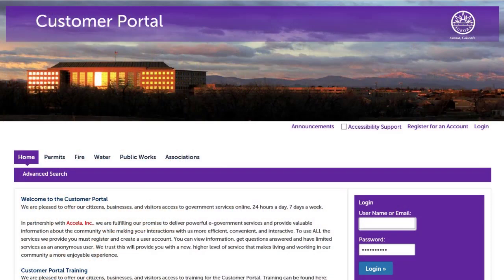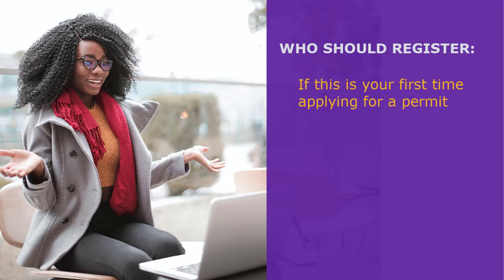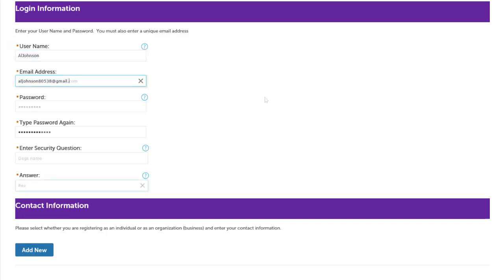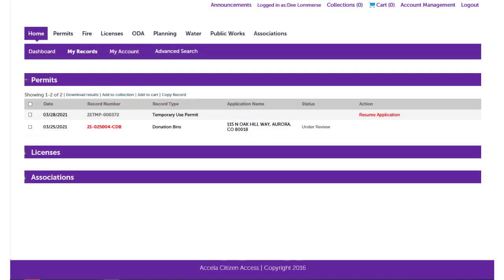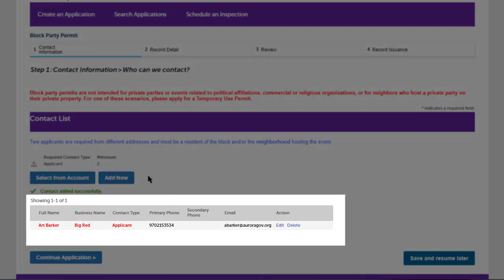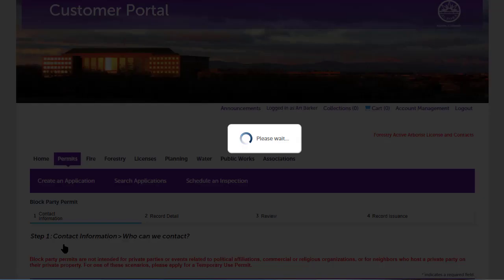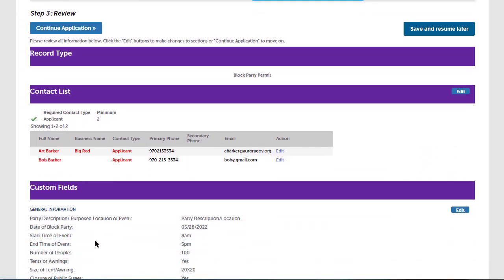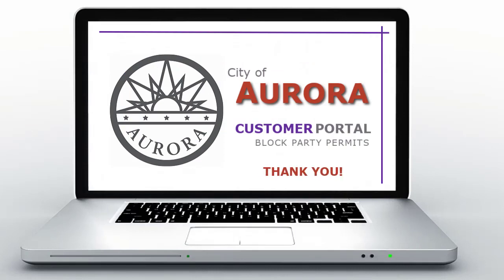City of Aurora Block Party Permits Customer Portal Tutorial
Learn how to quickly and easily apply for your block party permit online.